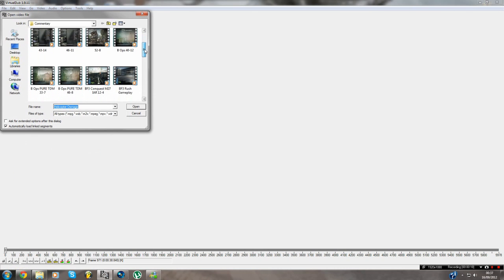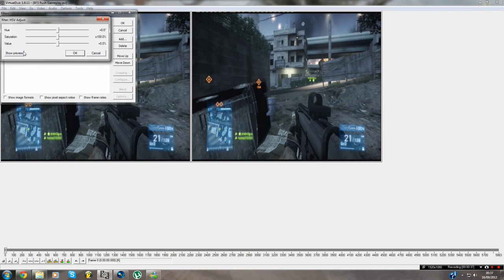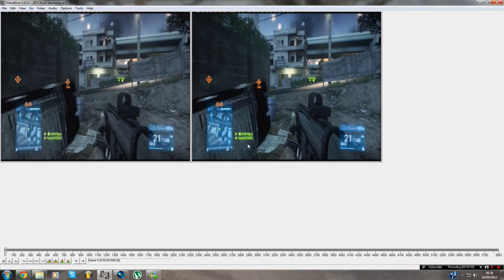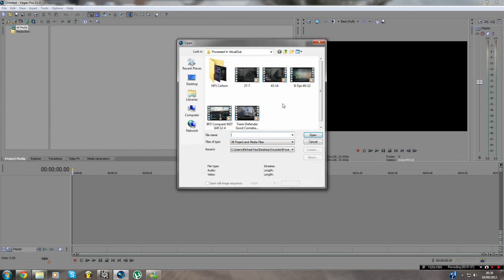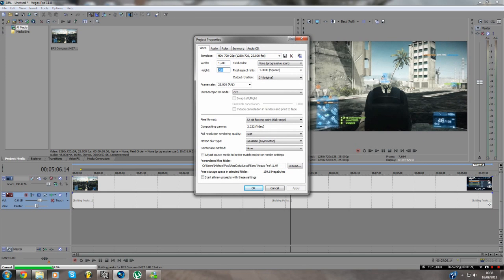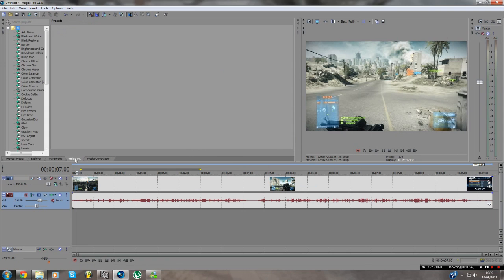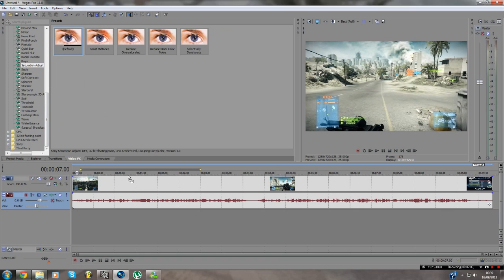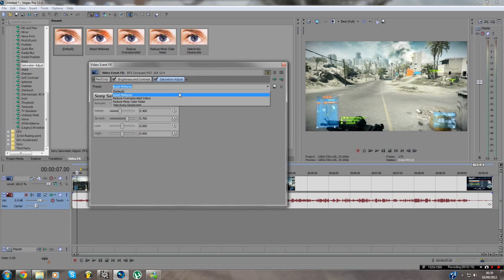VirtualDub Colour Correction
In this video I show you how to use virtualdub and add colour correction to your video . within that program. I use a BF3 Clip and show you how the quality can compare with and without colour correction

How many likes can we get on this video?